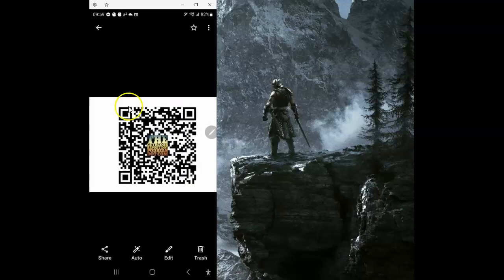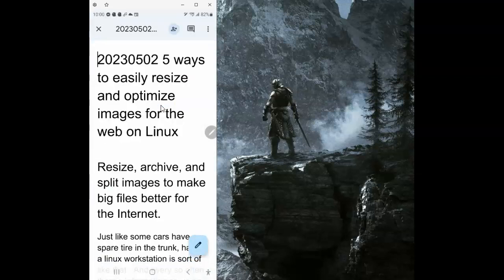Summary of Recordings of The Guy R Cook Report in the week starting 20230814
Ready to level up your knowledge on all things tech and business? Look no further than The Guy R Cook Report. With top podcast episodes covering everything from SEO and content marketing to cloud computing and cybersecurity, you'll stay ahead of the game and in the know. Tune in to gain insights from industry experts and discover valuable tips and tricks to take your skills to the next level. Don't miss out on this must-listen resource for anyone looking to succeed in the digital space. Let's talk.

podbean,theguyrcookreport,podcast hosting,podcasting,landing page,wordpress,fraser ramsay,ilean smith,google docs,tinyurl